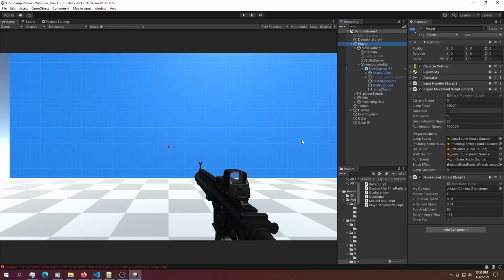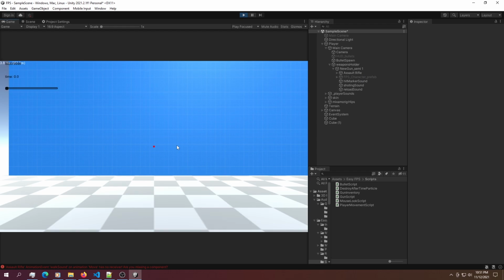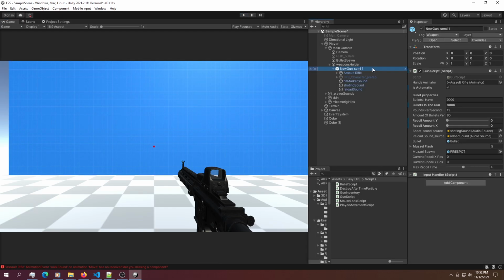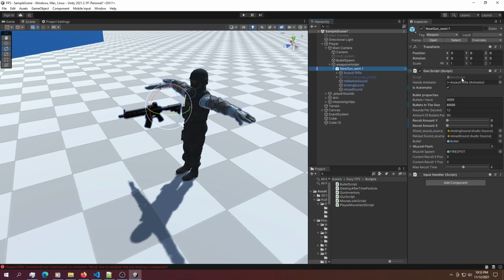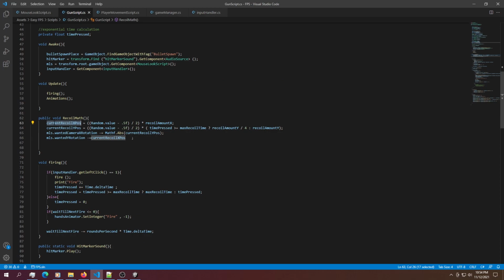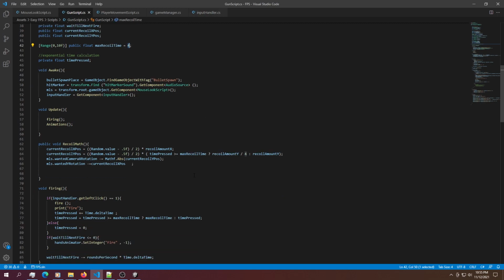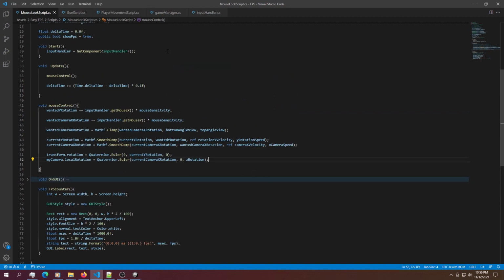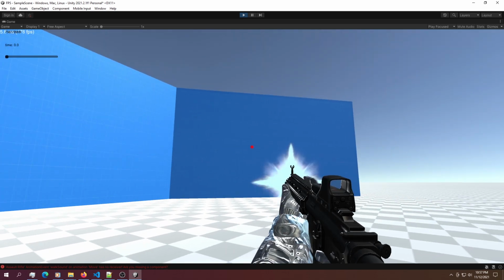Unity Recoil System Tutorial